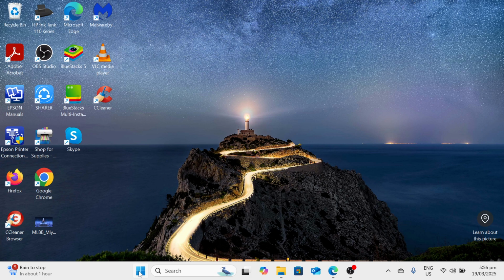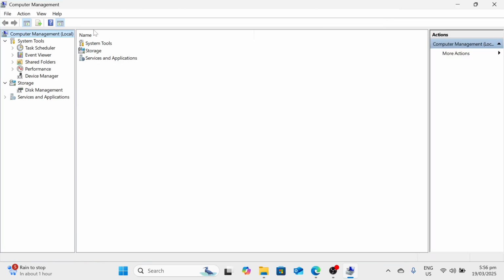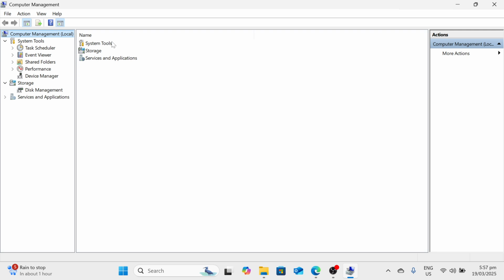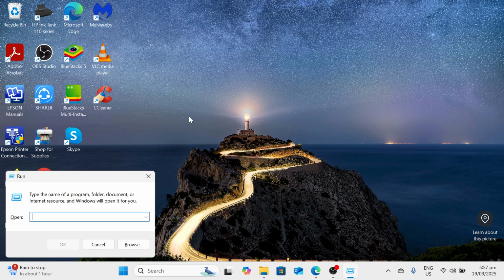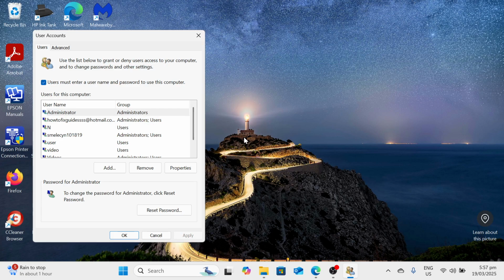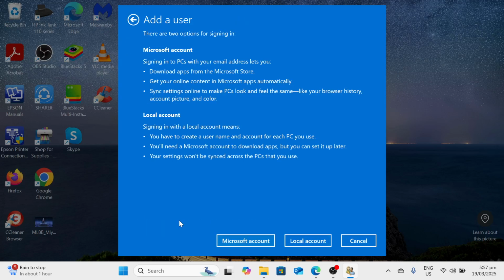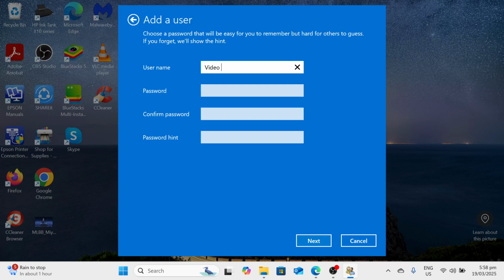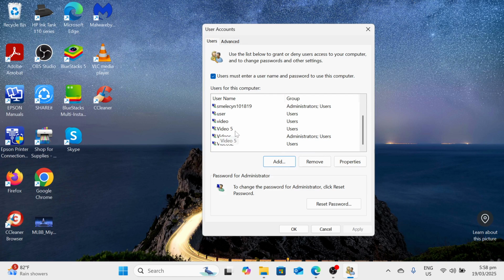EASY STEPS How to Create User Account Without Password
Getting the "Windows 11 could not automatically detect this network’s proxy settings" error? This video provides an easy fix to resolve the issue and restore your internet connection. Follow these simple troubleshooting steps to get back online without any hassle. Watch now for a quick and effective solution!